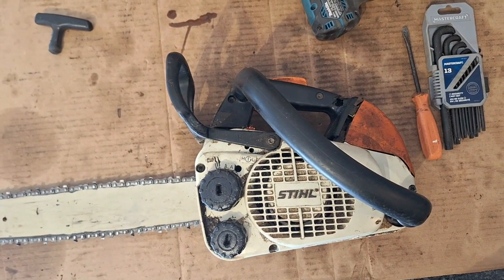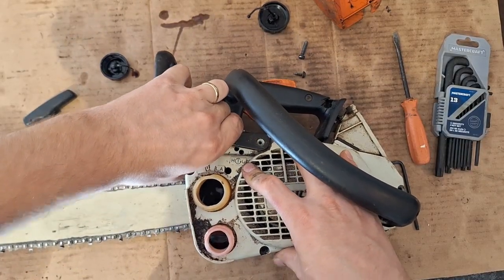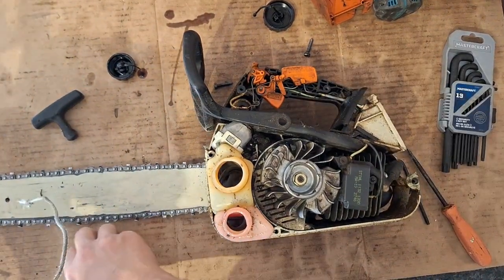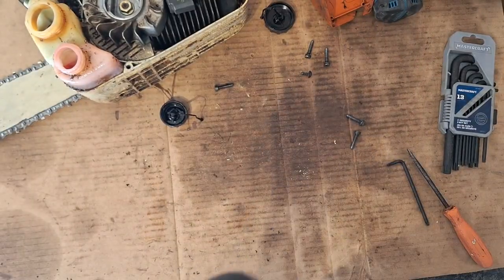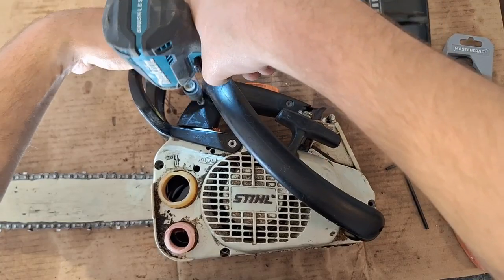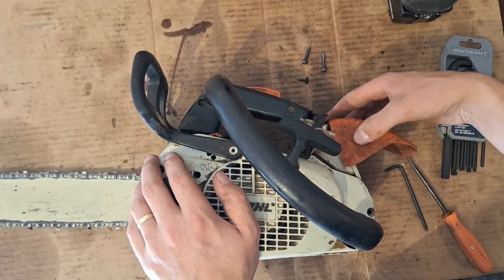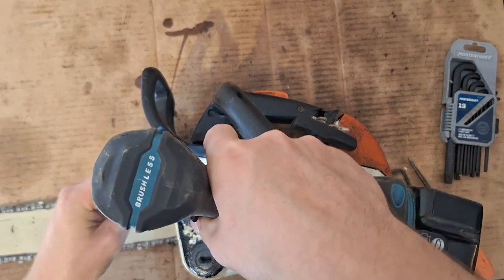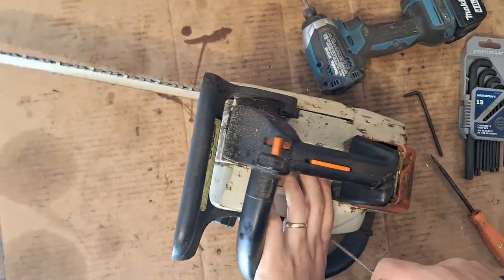Repairing a Stihl 019T